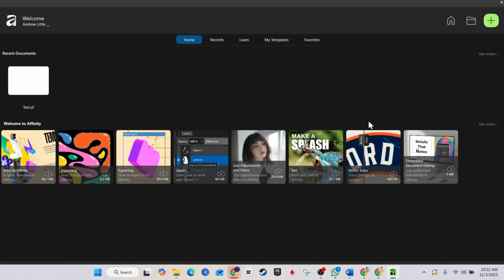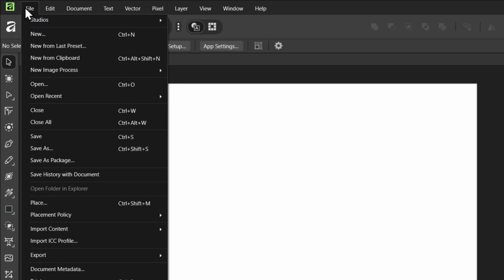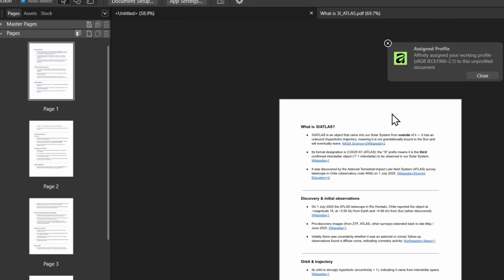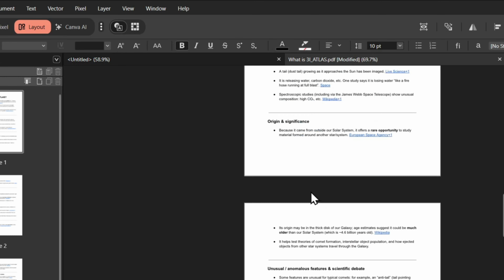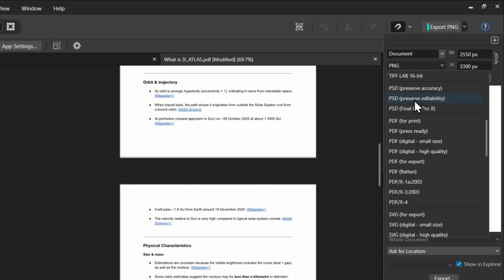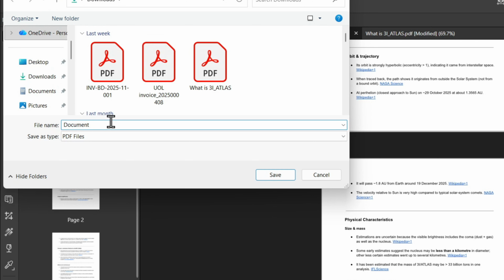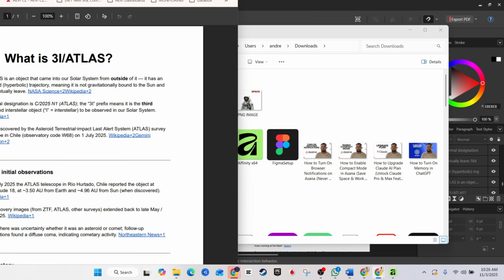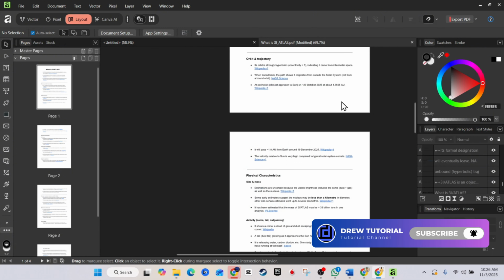How to Edit PDF in Affinity Designer | Easy Step-by-Step Tutorial for Beginners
🖋️ Want to edit a PDF like a pro without using Adobe?
In this video, you’ll learn how to edit PDFs in Affinity Designer — one of the best tools for creative professionals and designers. Whether you’re fixing text, replacing images, or adjusting layouts, this step-by-step guide will show you exactly how to open, edit, and export a PDF seamlessly.

Affinity Designer gives you complete control over your PDF files, allowing you to modify text, change fonts, add graphics, and customize designs with ease. Perfect for both beginners and advanced users, this tutorial walks you through everything you need to know to get started.

🎨 Whether you’re editing business forms, brochures, or creative layouts, Affinity Designer makes PDF editing fast, easy, and powerful.

📌 Watch till the end for expert tips that will save you time and help you achieve professional results every time!